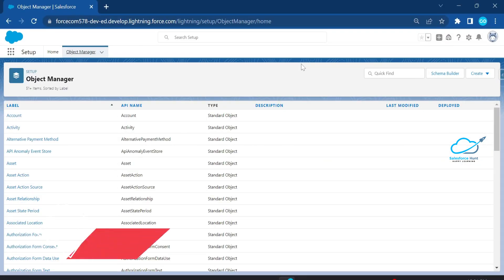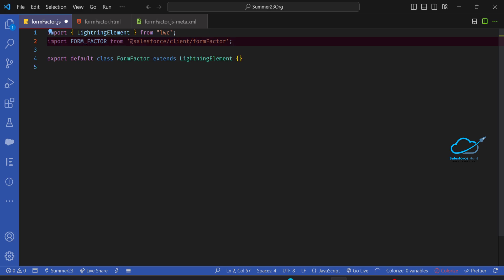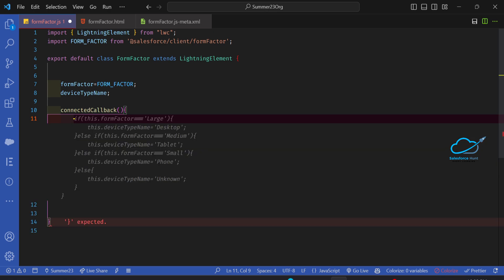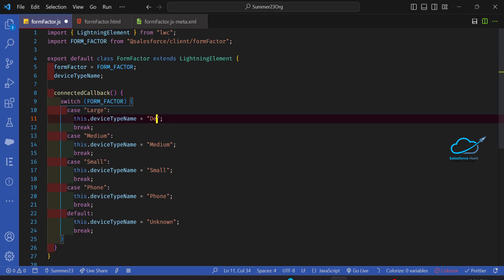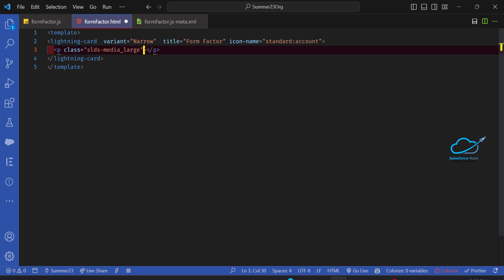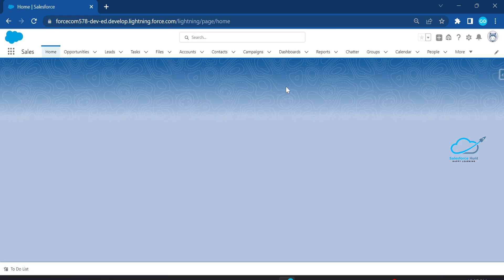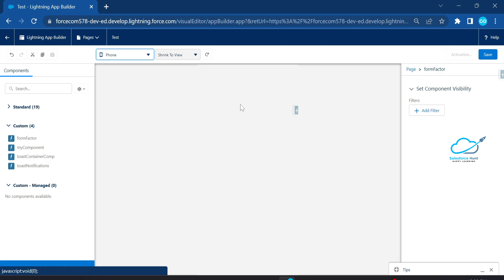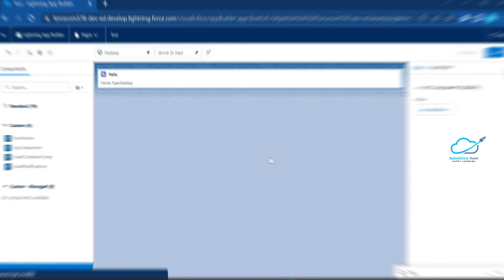Client Device Form Factor in LWC @SalesforceHunt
Hello Everyone,

The Client Device Form Factor in LWC (Lightweight Components) refers to the physical design and layout of devices that leverage the LWC framework. LWC is a lightweight, high-performance web component model developed by Salesforce. It enables developers to build efficient and responsive user interfaces for various devices and platforms.

When it comes to the Client Device Form Factor in LWC, it emphasizes the optimal utilization of space, ergonomic considerations, and intuitive user experience. Devices designed with LWC in mind prioritize efficiency and responsiveness, ensuring seamless interactions between users and applications.

By adopting LWC, developers can create client devices with streamlined interfaces, minimalistic designs, and optimized workflows. These devices can span across a wide range of form factors, such as smartphones, tablets, wearables, and other emerging technologies.

The Client Device Form Factor in LWC is driven by the principles of simplicity, flexibility, and scalability. It enables developers to create visually appealing and functional user interfaces that adapt to different screen sizes, input methods, and orientations. With LWC, client devices can offer immersive experiences, enhanced performance, and smooth navigation, providing end-users with a delightful interaction with the applications.

In summary, the Client Device Form Factor in LWC represents a strategic approach to designing devices that leverage the power of lightweight components. It aims to optimize user experience, productivity, and efficiency, while ensuring seamless integration with the LWC framework.